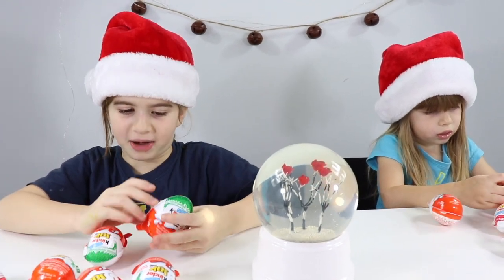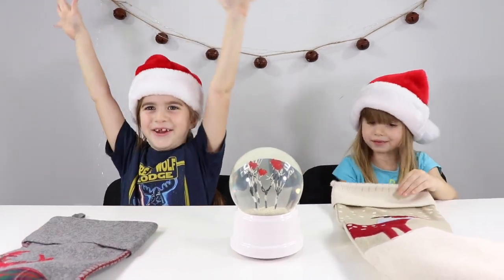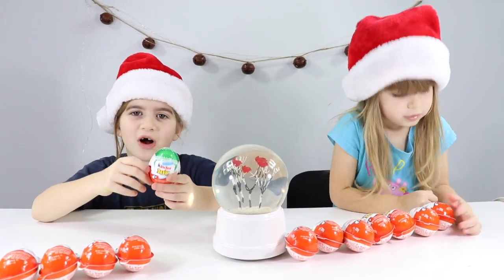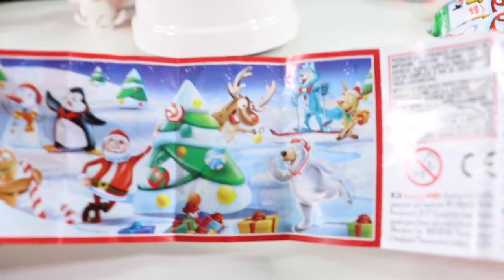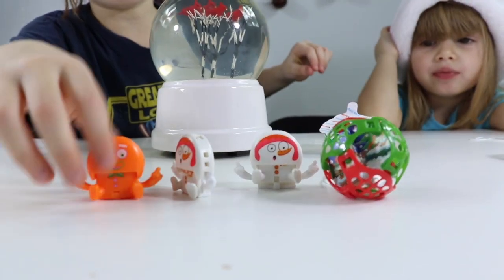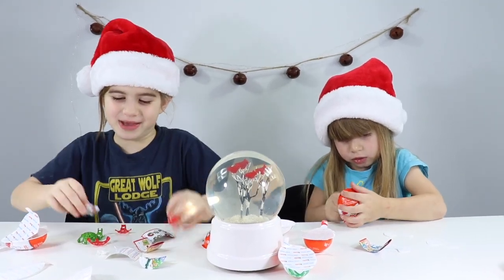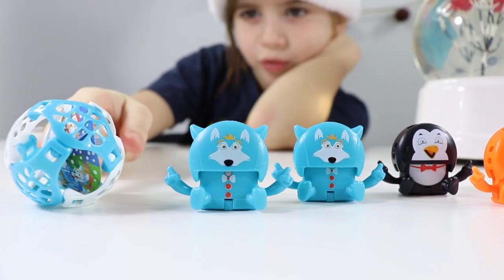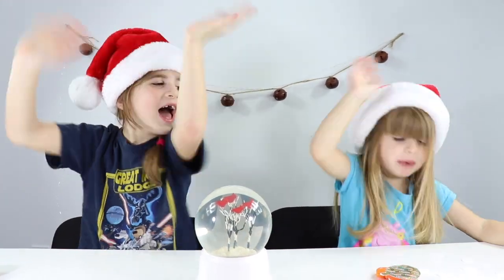*NEW* KINDER JOY Christmas SURPRISE EGGS OPENING! Chocolate Surprise Egg Toys for Kids | 2018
In today's video Lauren and Elyse open Kinder Joy Christmas surprise eggs! This is the new holiday 2018 collection of chocolate surprise egg toys for kids with toy surprises like snowmen, reindeer, penguins, gingerbread men, a blue fox and Santa! Which collectible Kinder Surprise toys for girls and boys did we find?

KINDER® SURPRISE® contains the taste of KINDER chocolate, with a surprise and toy in every single egg. The combination of these three elements creates a world of fun and entertainment that helps children to develop their imagination while reassuring parents at the same time. Kinder Seasonal includes themed Kinder Surprise eggs for Valentine's Day, Easter, Halloween and Christmas!

Thank you for taking the time to watch our video!

5 KIDZ TOY REVIEW is a Kid, Teen and Family friendly Channel hosted by 5 sisters who love to learn new things, play with toys and games, do crazy challenges and DIY's, go on hilarious adventures and have lots of fun together as a family! We post new videos 3-4 times a week and love to hear back from our subscribers!